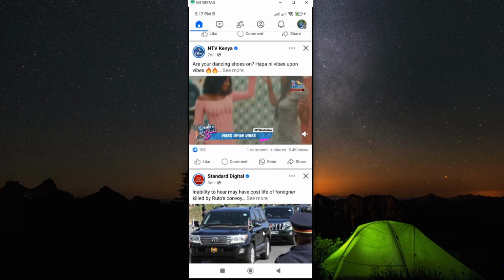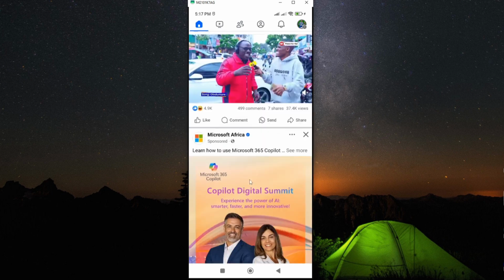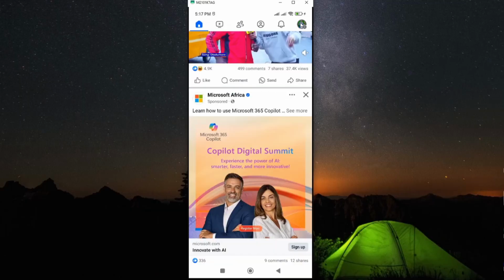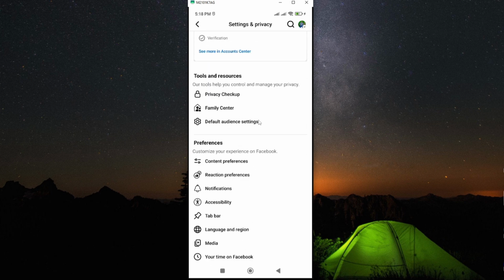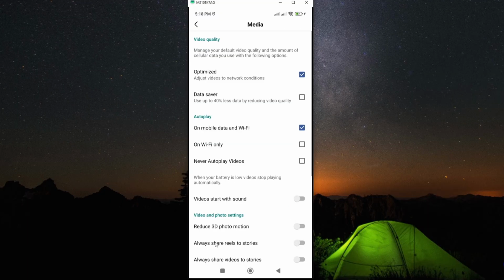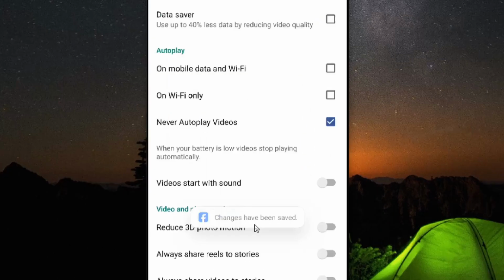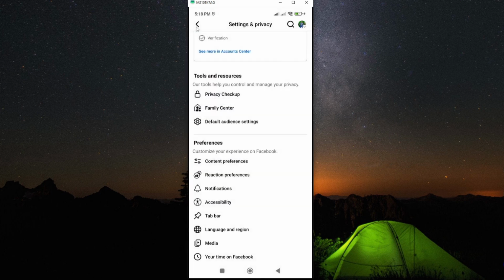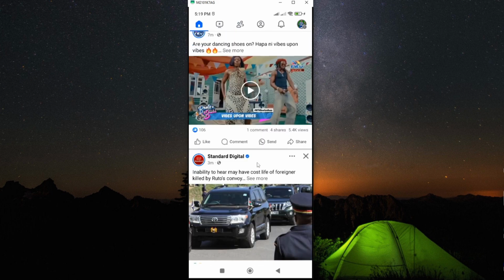How To Disable Video Autoplay On Facebook App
Tired of videos playing automatically while scrolling through Facebook? In this simple and easy-to-follow tutorial, I’ll show you how to turn off Facebook video autoplay on your smartphone and computer. Stopping videos from auto-playing can help save your mobile data, improve browsing speed, and give you more control over your feed.

What you’ll learn in this video:
✔️ How to disable video auto play in the Facebook mobile app
✔️ How to turn off autoplay on Facebook’s desktop site
✔️ How to customize settings to play videos only on Wi-Fi
✔️ Tips to save data and battery life by managing video settings

Important Notes:
- Disabling autoplay helps reduce data usage and speeds up your Facebook experience
- Works on both Android and iPhone devices, as well as computers
- You can easily turn autoplay back on anytime if you change your mind